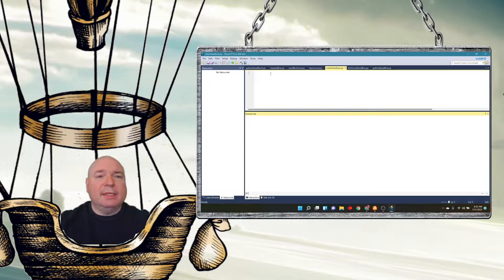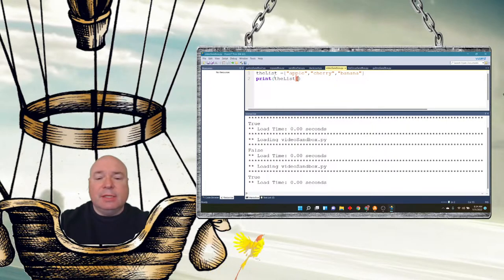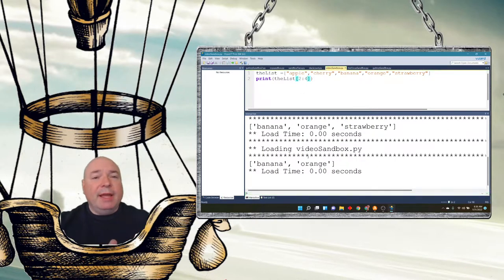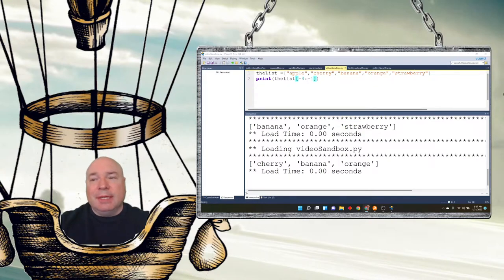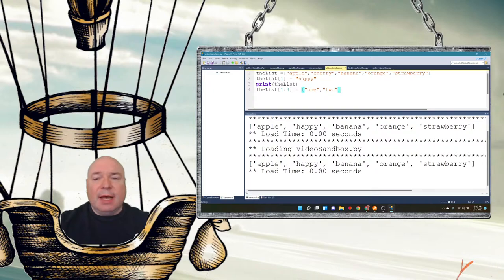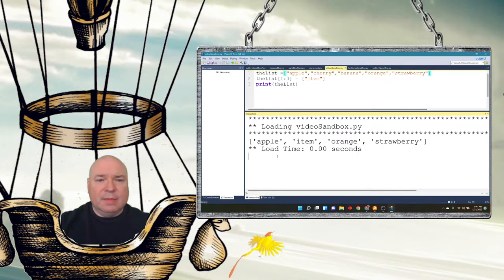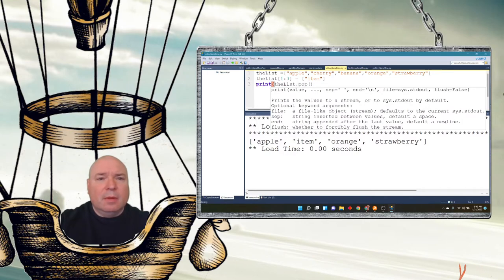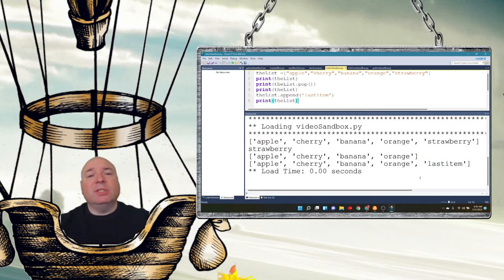U1M4L2 Access List Items and In operator